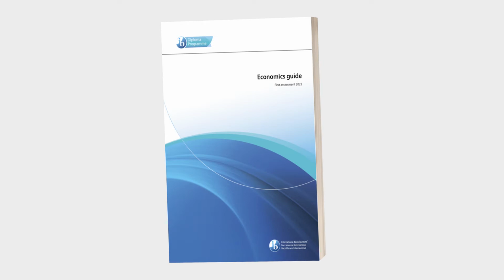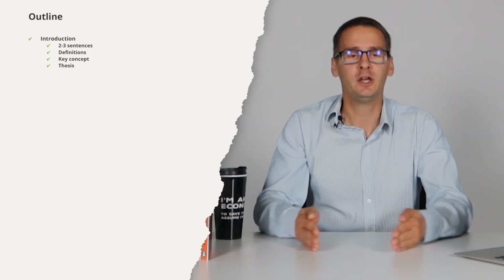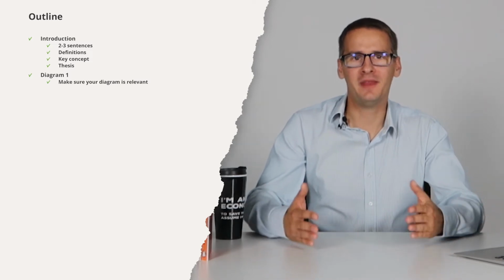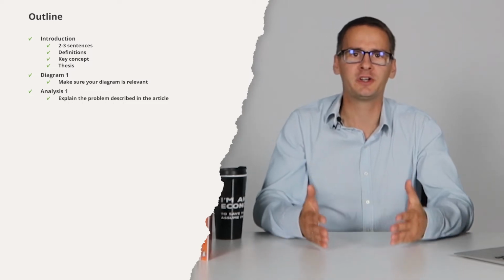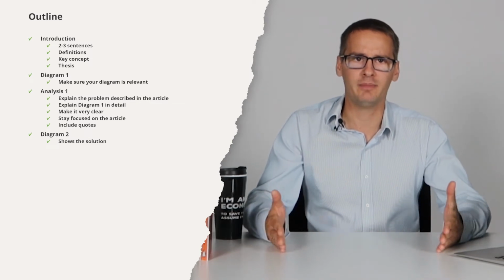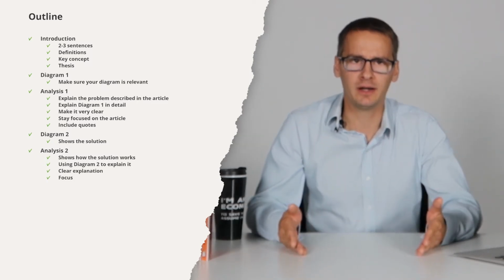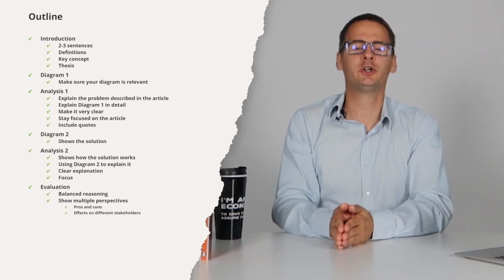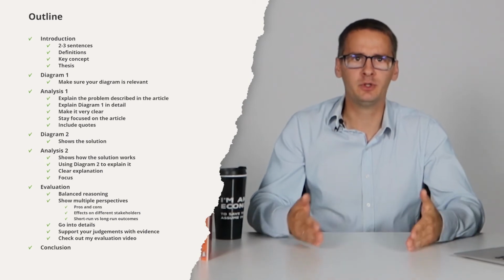How To Get Maximum Marks For Your IB Economics IAs: Pro Tip #2 - Outline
Need help with your IB Economics IAs? Look no further! In this short video I go through how to make a great OUTLINE for your IB Economics IAs, which is one of the 5 most important things ALL IB Economics students need to do to score high in their internal assessments. If you follow these carefully, you will definitely get a high grade for all your IB Economics commentaries.

Check out the following videos for more details about each of these pro tips: